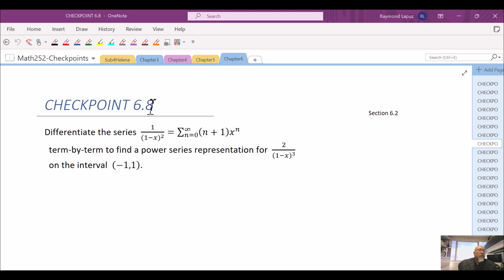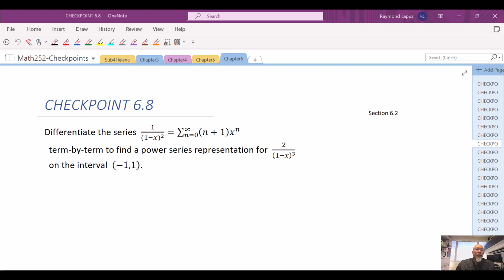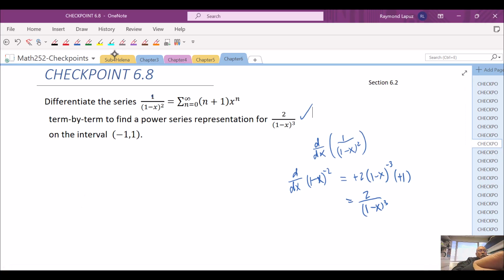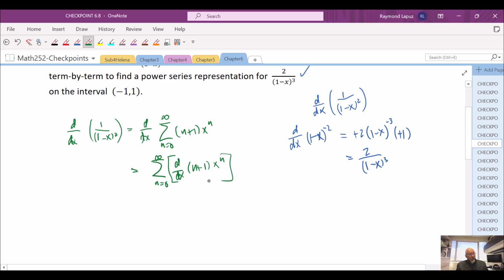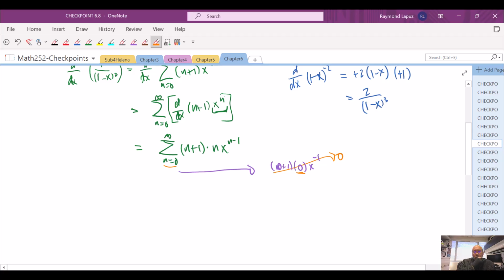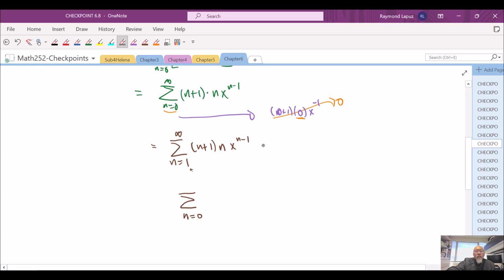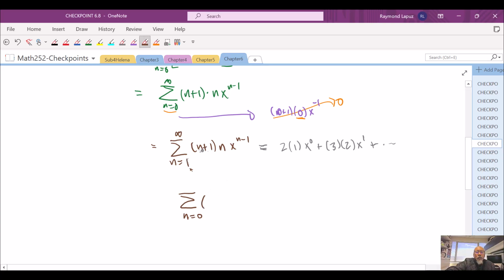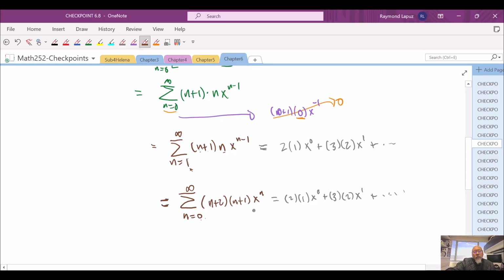m252 CP6 08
Checkpoint 6.8
Section 6.2: Properties of Power Series
Cañada College
Ray Lapuz